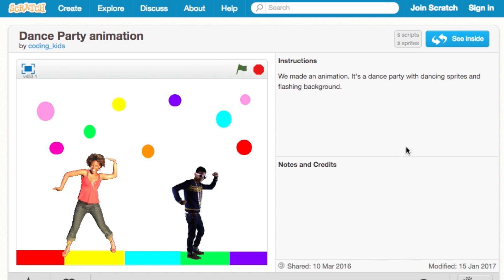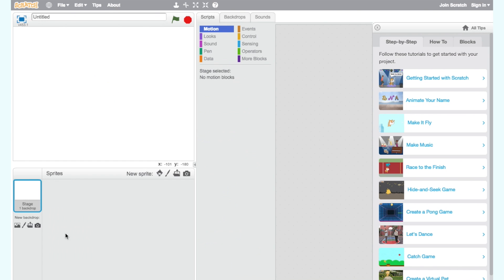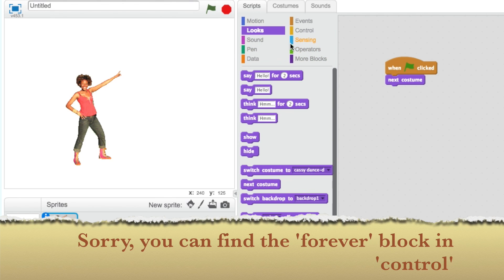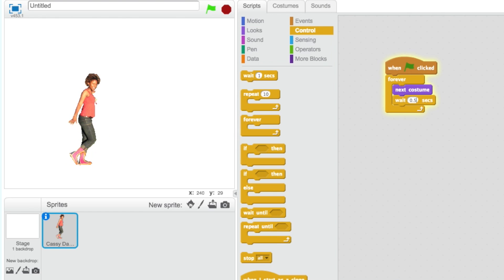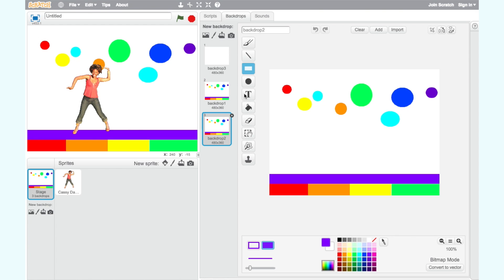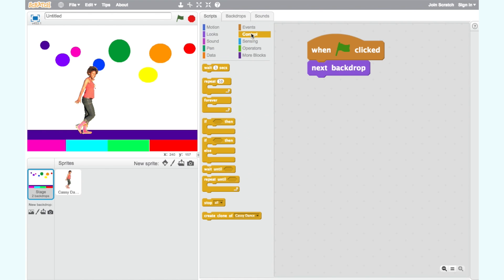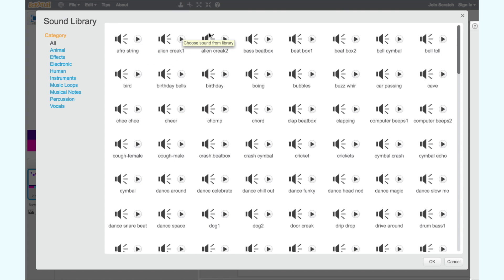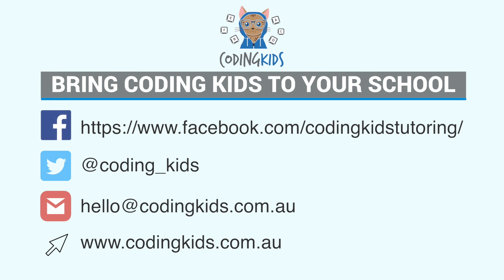How to make a "Dance Party Animation" in Scratch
What we learn in building this animation:
- How animations are made
- How many costumes a sprite needs to be animated
- How to animate a sprite
- How to draw a backdrop
- How to animate a backdrop

For 7 to 107-year-olds.

Our goal is: “10 million children coding by 2030”.

Coding Kids is inspiring the next generation of creators, innovators and change-makers.